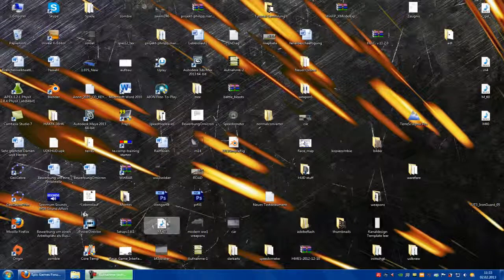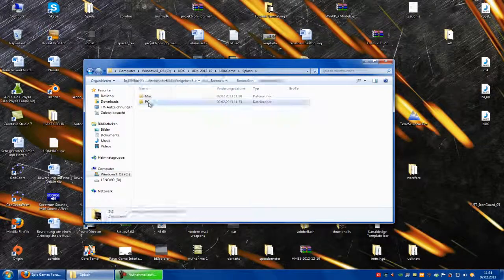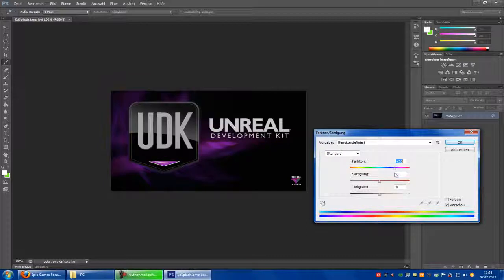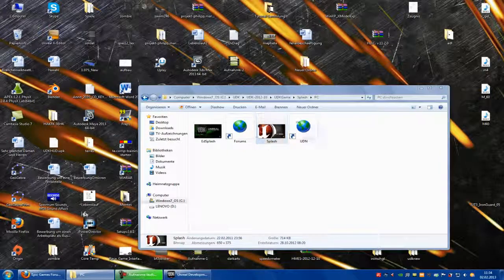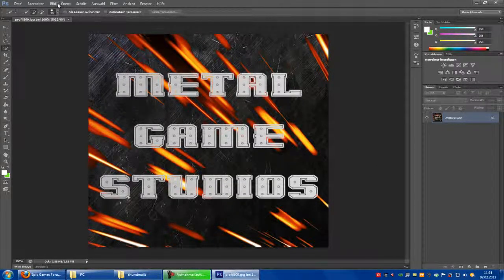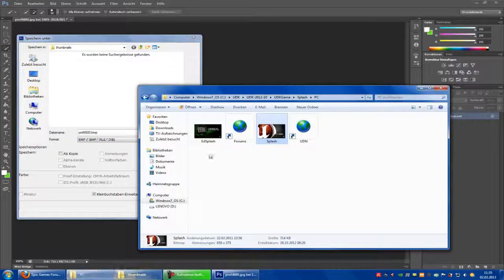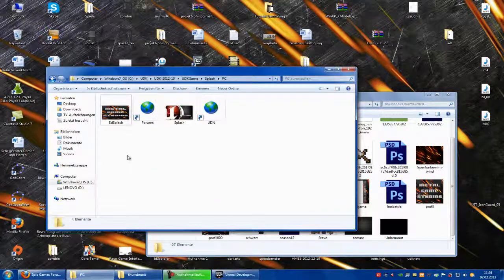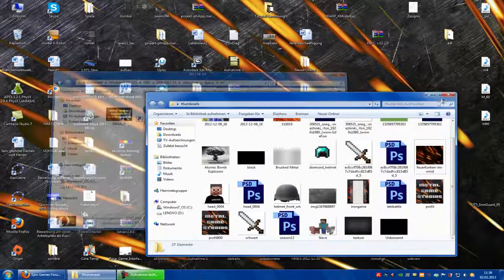UDK Tutorial: splash screen (english)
In this tutorial i show you how to change your loadingscreen